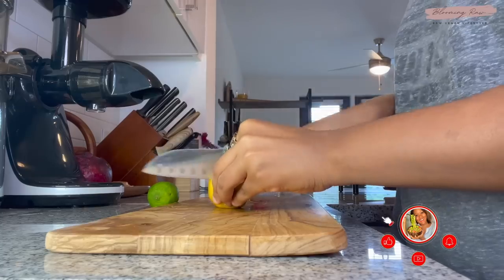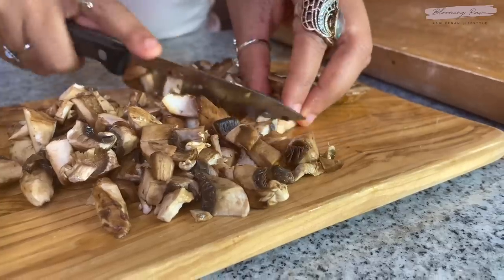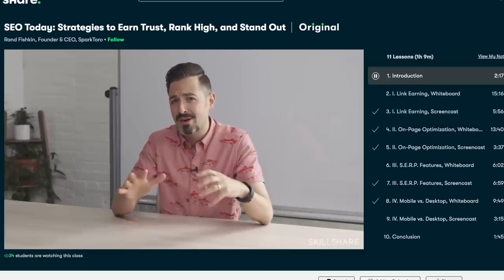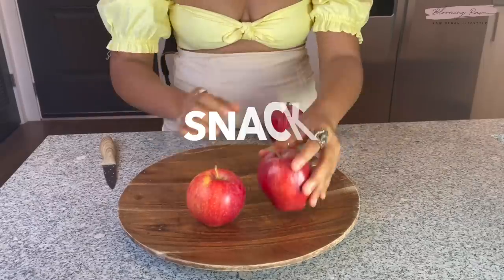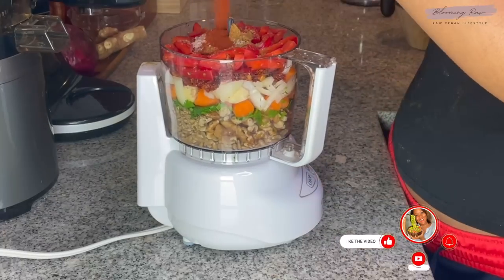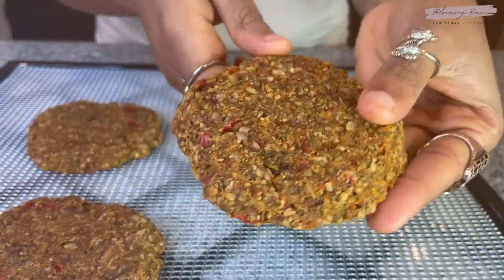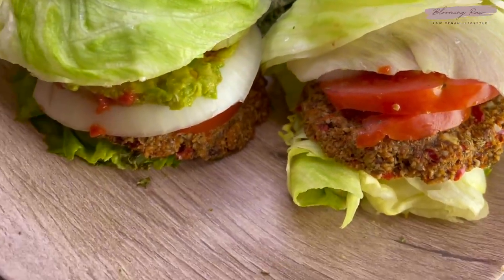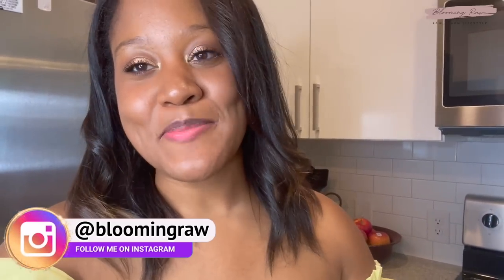WHAT I EAT IN A DAY ♡ RAW VEGAN (FULLY RAW)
Hi there! Here’s another what I eat in a day as a raw vegan (fully raw). I made some epic raw vegan burgers! ♡

☀️ Get $80 off the NEW Nama C2 Juicer & Blender using code BLOOM10 at checkout

🍇 Shop the Blooming Raw Amazon store for my favorite vegan products (beauty, books, appliances, supplements, superfoods and MORE!)

🥭 Shop Avocado Mattress (BEST luxury vegan mattresses to complete your home)

🌱 Shop True Leaf Market (the BEST non-GMO & organic sprouts, microgreens and seeds)

(your contribution goes towards video creation -- all donations are appreciated! Thank you ♡)
What raw or vegan meals have you been enjoying lately? Have you tried the apples and almond butter combo? What are some of your current favorite fruits for the spring season?
↠ PRODUCTS I LOVE!

✰ MUSIC CREDIT ✰
♪ Chocolate (Prod. by Lukrembo)

♡ Some of the links listed in this description box are affiliate links which means I make a small commission on any product you purchase using my link at no additional cost to you. I never promote products that I do not personally love or use.